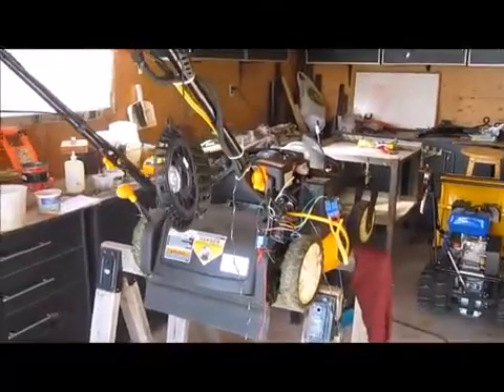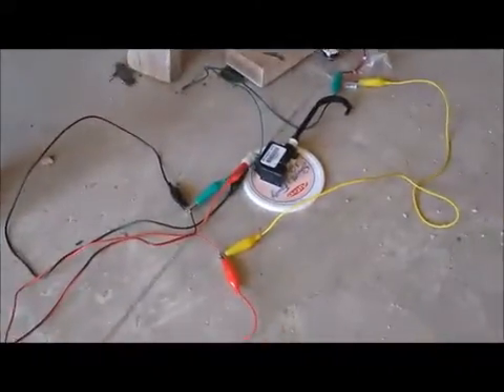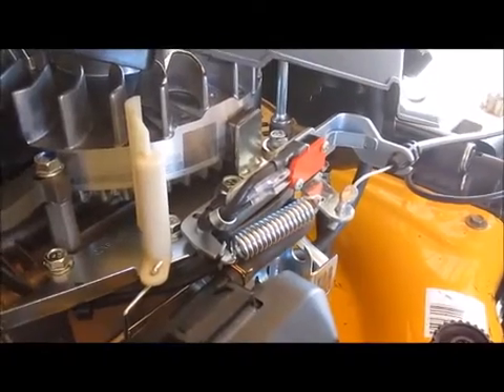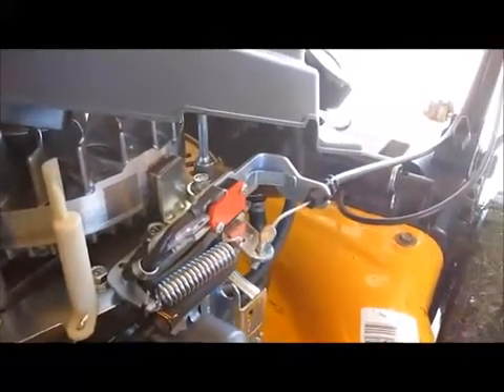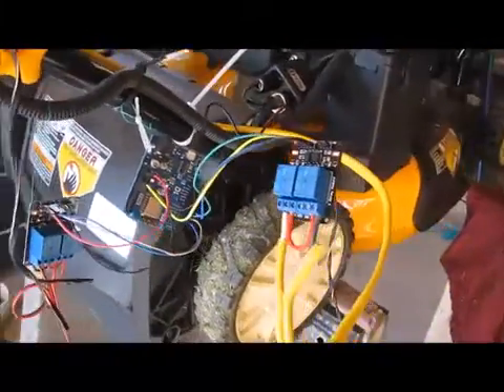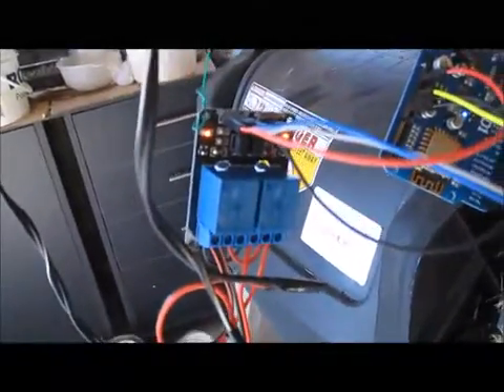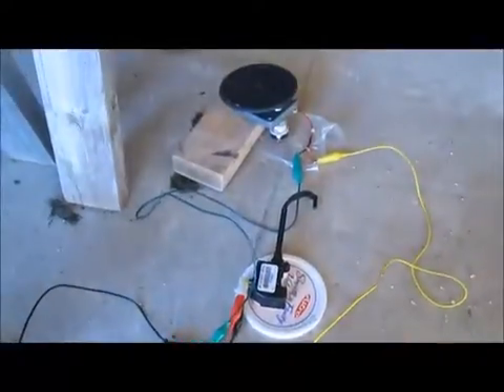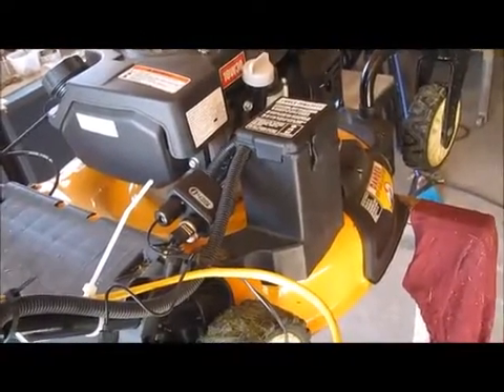Semi-Autonomous Lawnmower - Testing Arduino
Testing Starter, Steering, and Linear Actuator.  Will install auto solenoid to handle additional current for starter.  Remote auto-start testing to commence in the next few days.